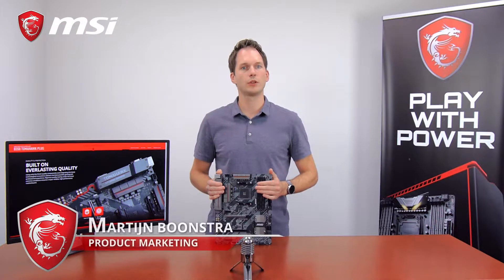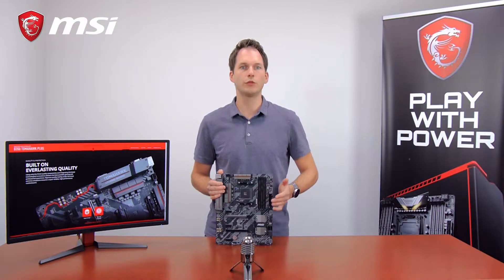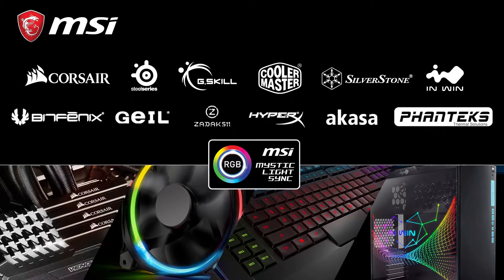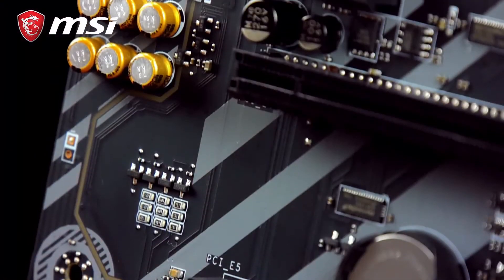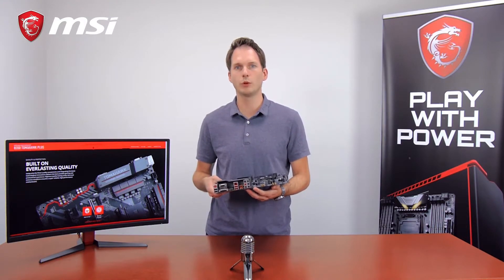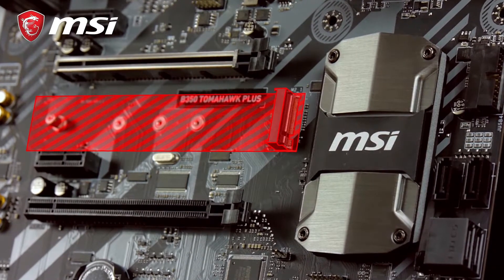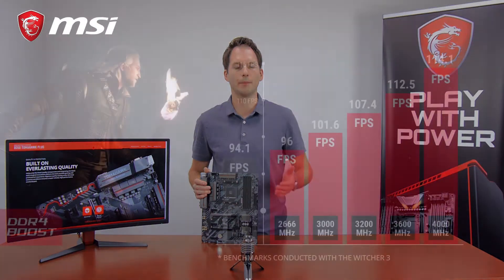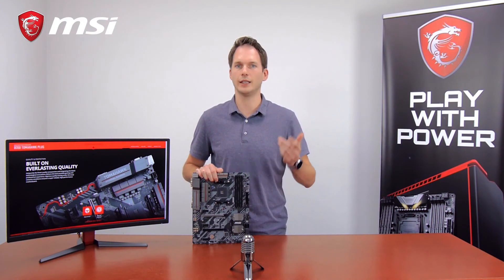Découvrez les caractéristiques de la carte mère B350 TOMAHAWK PLUS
Pour en savoir plus sur la carte mère B350 TOMAHAWK PLUS, veuillez vous rendre sur la